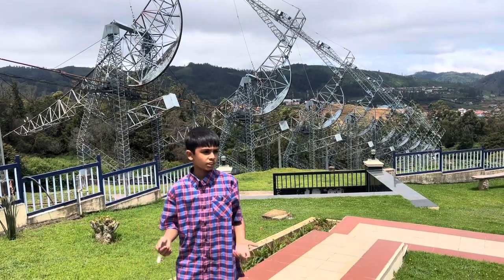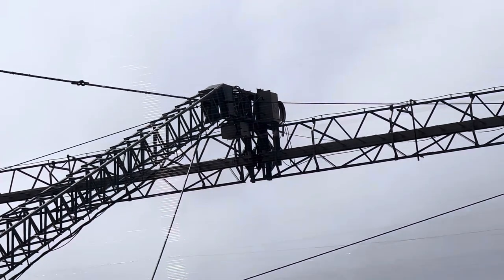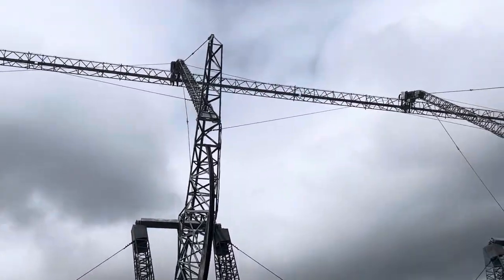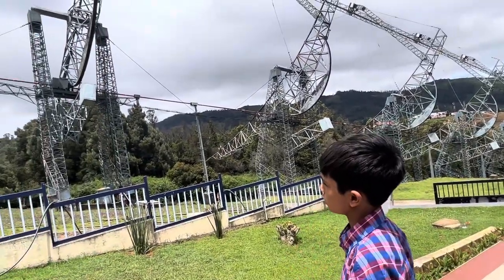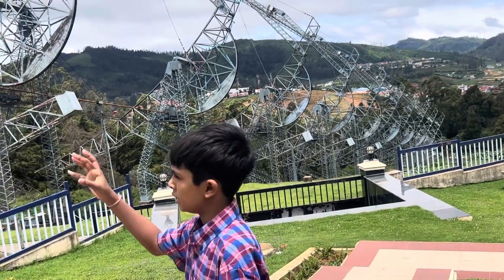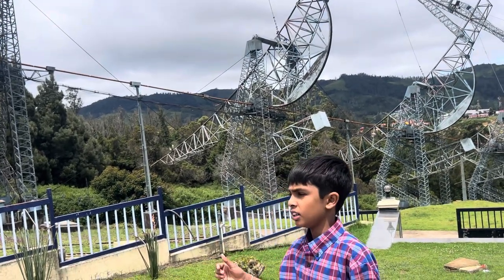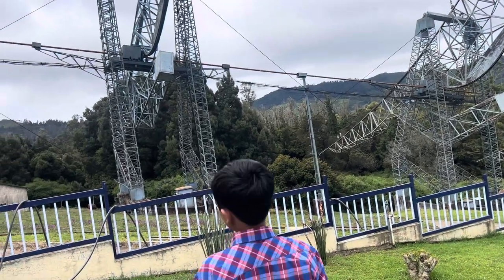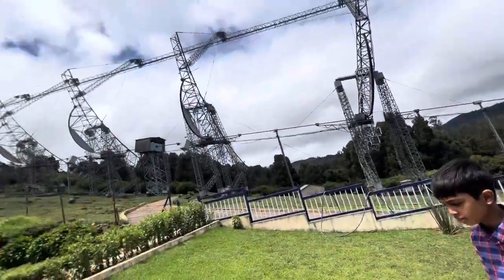Ooty Radio Telescope visit / Radio Astronomy / RAC, Ooty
Visit of one of the largest Radio Telescope in the world. RAC is located in Ooty which is in South India.